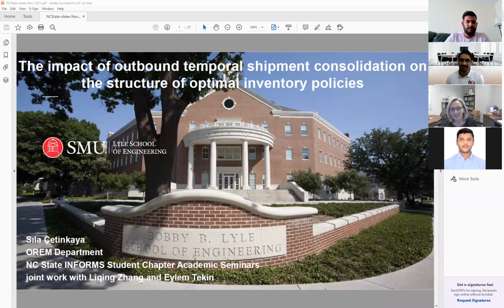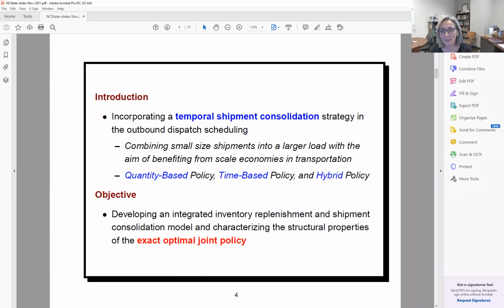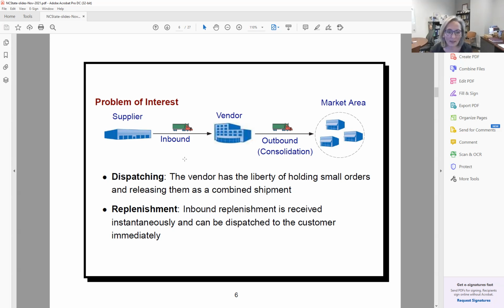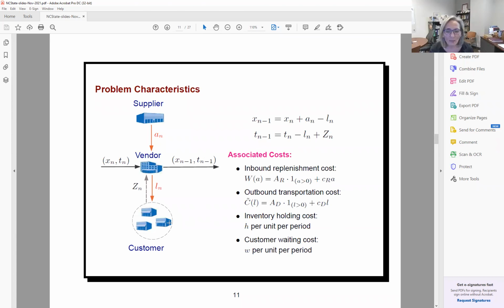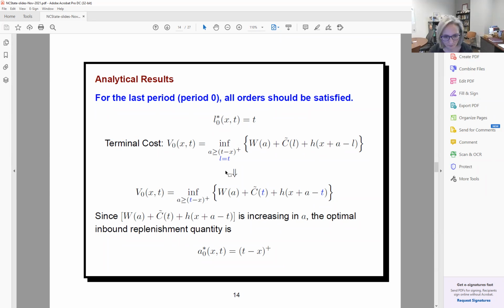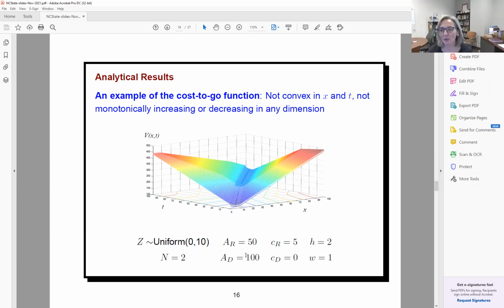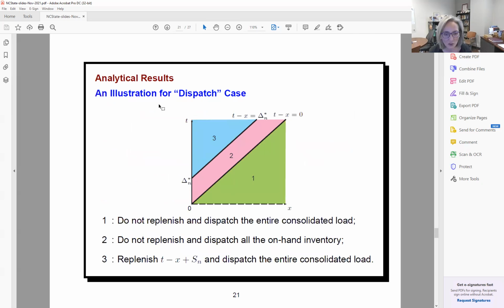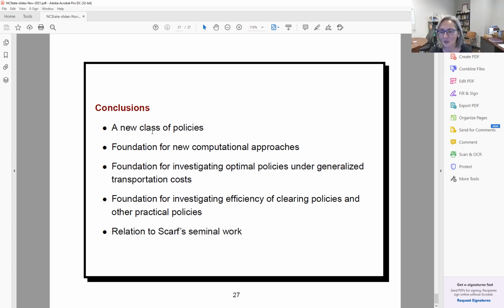Impact of outbound temporal shipment consolidation on the structure of optimal inventory policies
Abstract: We revisit and generalize Scarf’s seminal stochastic dynamic inventory model to consider explicit efforts and costs associated with temporal shipment consolidation of outbound deliveries. The resulting generalized model has widespread applications in contemporary distribution settings where the supplier is responsible to offer outbound delivery services and cover the corresponding costs. In these settings, employing a temporal shipment consolidation strategy allows the supplier to hold smaller orders and to release them in a combined shipment to realize transportation scale economies. We formulate the problem via a stochastic dynamic programming approach and examine the optimal joint policy prescribing the vendor's inbound replenishment and outbound dispatch quantities in successive periods, simultaneously. We prove that the structure of the exact optimal policies by introducing of a new class of functions extending the methodologically oriented literature in K-convexity and contributing to generalized convexity theory.

Bio: Sila Çetinkaya is Chair and Professor of EMIS in the SMU Lyle School of Engineering.  She holds courtesy appointments with ITOM in the SMU Cox School of Business and with Internal Medicine in the UT Southwestern Medical Center. Çetinkaya’s research interests include supply chain and healthcare operations, stochastic optimal control theory, and applied probability. Her publications appeared in reputable outlets of industrial engineering and management science including Operations Research, Management Science, Interfaces, Production and Operations Management, IISE Transactions, and Naval Research Logistics, among others. Her research and teaching activities have been funded by multiple government and industry grants. Her early career accomplishments were recognized by NSF CAREER Award in 2001 and IISE Outstanding Young Industrial Engineer Award in 2003. Çetinkaya was named IISE Fellow in 2012 for professional leadership and outstanding contributions to industrial engineering. She is a department editor of IISE Transactions and an associate editor of Naval Research Logistics. Çetinkaya joined SMU in 2014 from TAMU—after 17 years of service—where she was Professor of Industrial and Systems Engineering. She obtained her Ph.D. in Management Science and Systems in 1996 from McMaster University in Canada.